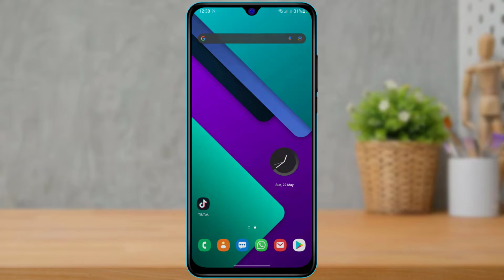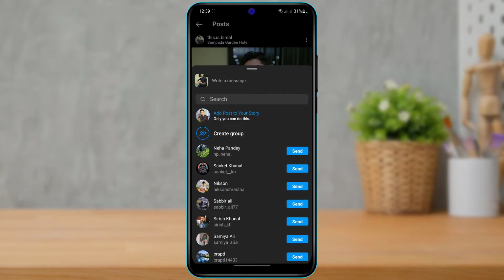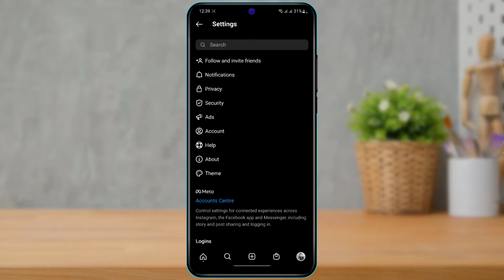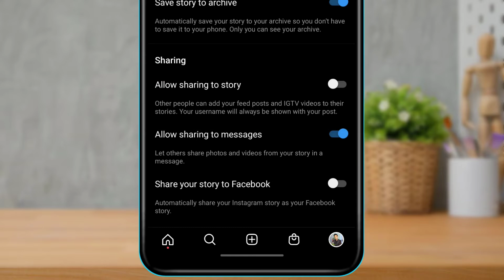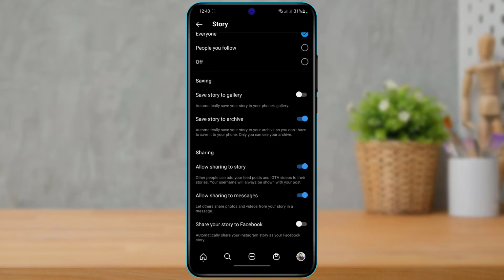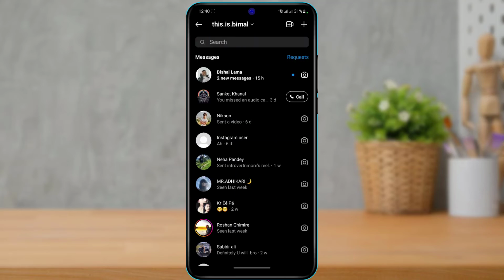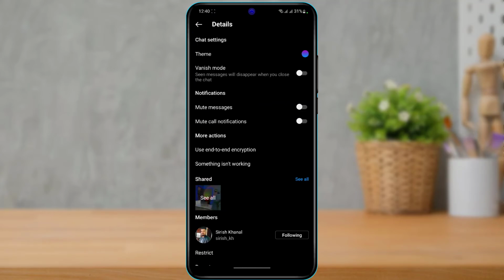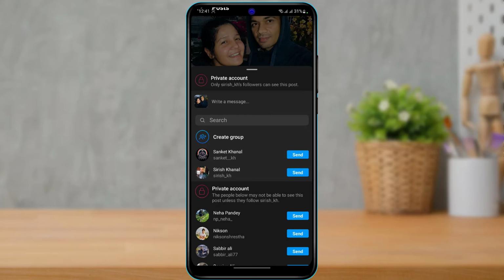Add Post To Your Story Missing / Not Working on Instagram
In this tutorial video, I will quickly guide you on how you can fix or the steps you can follow if Add post to Story button is missing on Instagram.

1) Open Instagram and login to your account
2) On the top right, tap on the menu bar
3) Select Settings at the bottom of the screen
4) In the search box, type in Story and go to the Story Settings
5) Tap on Allow Sharing to Stories and make sure it is actually checked
6) The next thing is simply that the account is private and that is why you are not able to share the post on your story.

How to fix add post to your story on Instagram?
How to reshare a story on Instagram?
Why are my Instagram stories not working?
How to disable sharing of posts to stories on Instagram?

0:00 Introduction
0:28 Add Post to Story Missing
0:56 Current Issue
1:23 Allow Sharing of Stories
2:24 Add Public Accounts Post to Story
2:44 Add Private Accounts Post to Story
3:07 Why Does This Happen?
3:40 Outro: Final Verdict